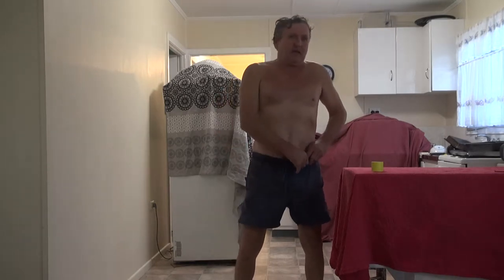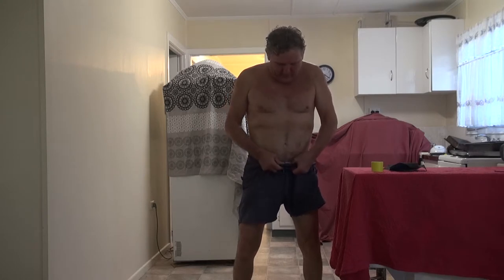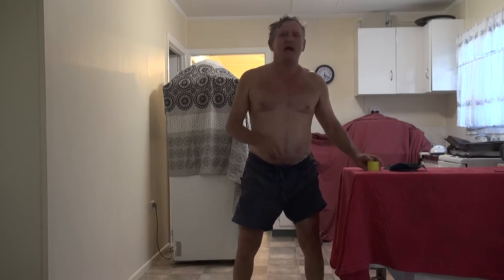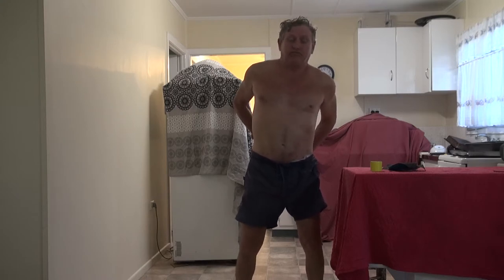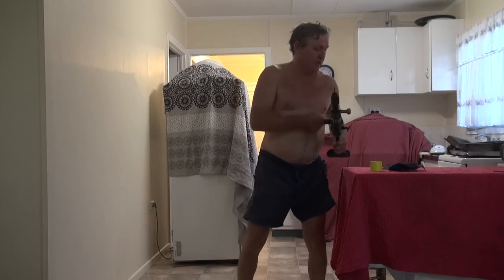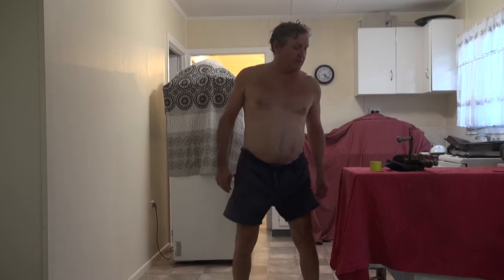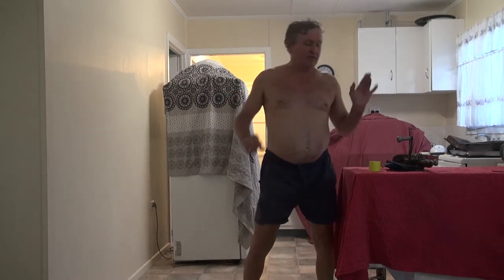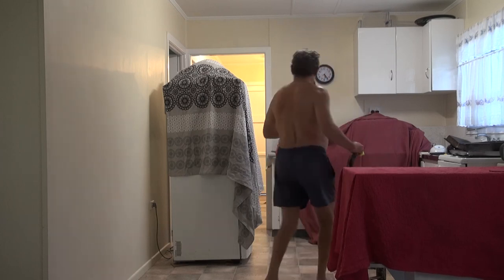Just not cricket Collies final underwear add directors cut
Hilarious satire parody of recent Teat Cricket Ball tampering scandal in South Africa and of those Tradie Underwear ads